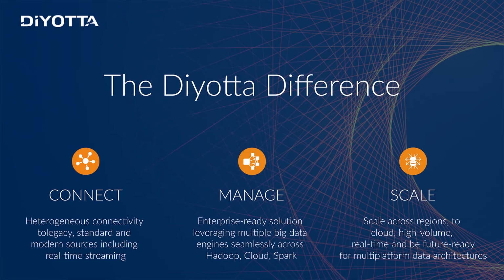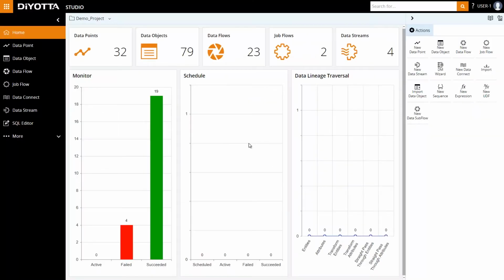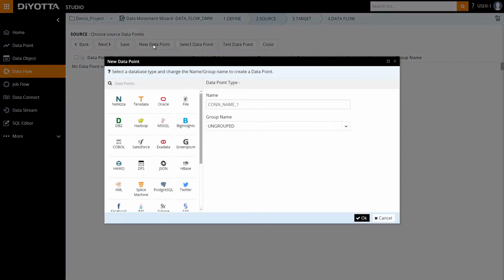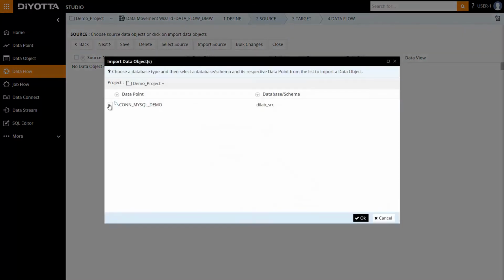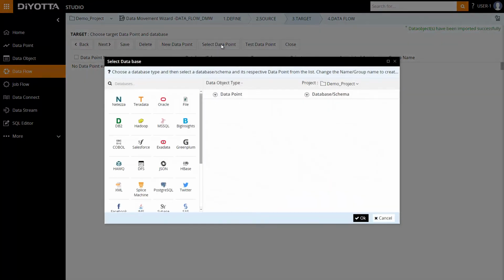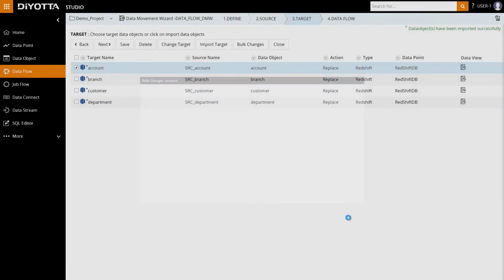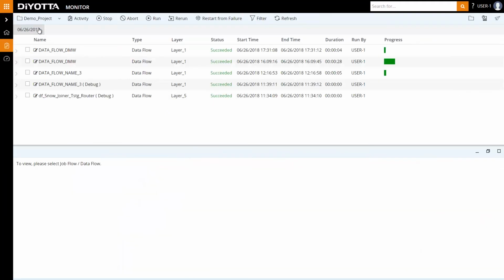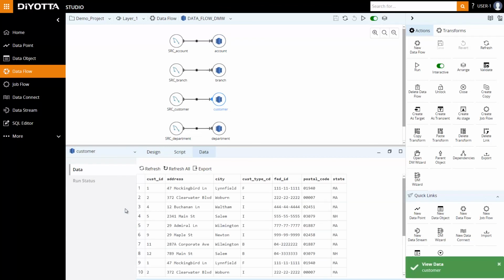Data Ingestion from MYSQL to Redshift using Diyotta Data Movement Wizard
This video will familiarize you with the fundamentals of data ingestion using the Diyotta's Data Movement Wizard. This built-in wizard allows users to quickly build data flow and move data from supported sources to any target.

To learn more about how Diyotta quickly enables you to build complex data pipelines in minutes.,